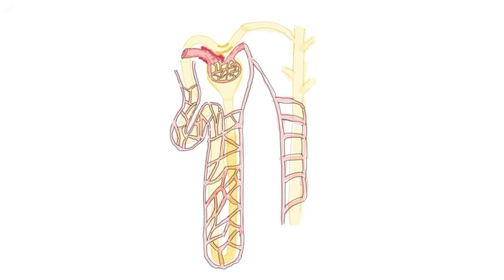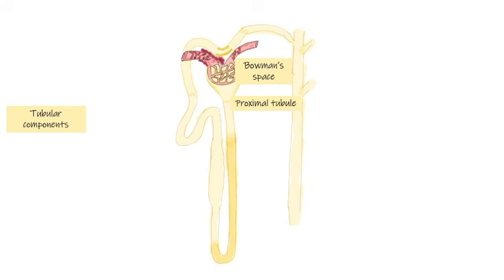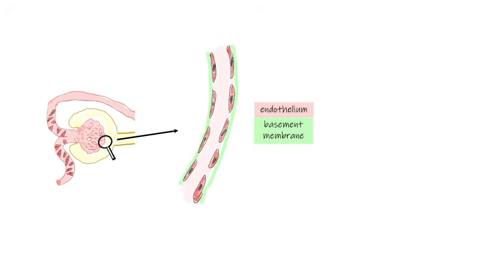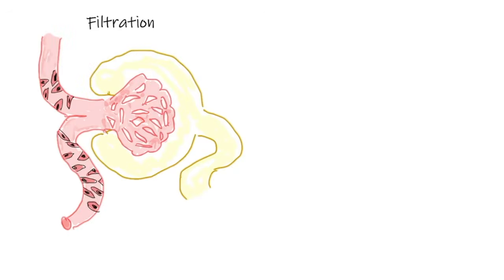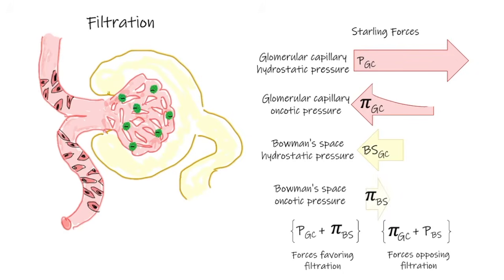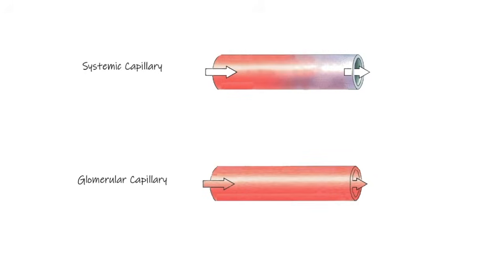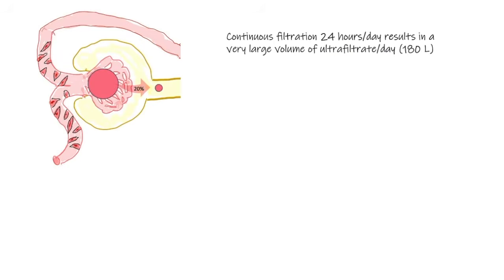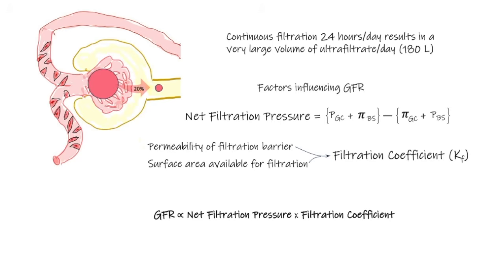Nephron Anatomy : Glomerular Filtration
This is an introductory lecture on renal physiology! In this video, we break down the functional unit of the kidney—the nephron—and examine the fundamental mechanics of renal function, starting with Nephron Anatomy and Glomerular Filtration.

What You'll Learn:
The Structure of the Nephron: Explore both the vascular components (afferent arteriole, glomerulus, efferent arteriole, and peritubular capillaries) and the tubular components (Bowman's capsule, proximal tubule, loop of Henle, distal tubule, and collecting duct).

Three Core Renal Processes: Understand the roles of filtration, reabsorption, and secretion in handling solutes and fluid balance.

The Glomerular Filtration Barrier: Discover how the fenestrated endothelium, basement membrane, and podocyte slit diaphragms create a selective barrier that forms an ultrafiltrate of plasma.

Starling Forces & Net Filtration Pressure: Learn how hydrostatic and oncotic pressures drive fluid movement across the glomerular capillary bed.

Glomerular Filtration Rate (GFR) & Filtration Fraction: See how the kidneys process a large percentage of cardiac output to filter approximately 180 liters of fluid per day. Understanding how the Glomerular Filtration Rate (GFR) is established is essential for grasping how the kidneys regulate fluid balance, blood pressure, and waste excretion.